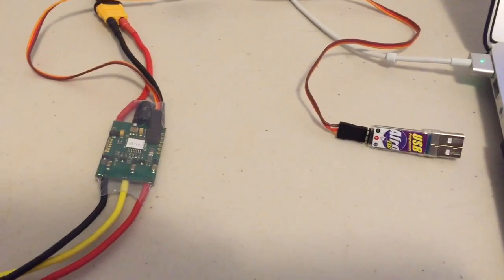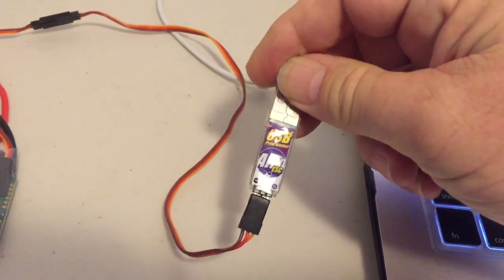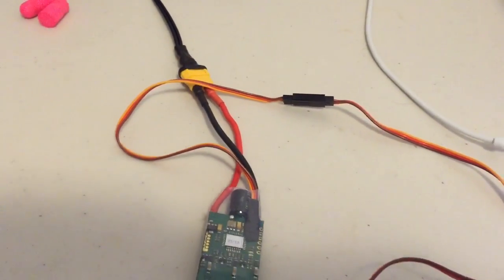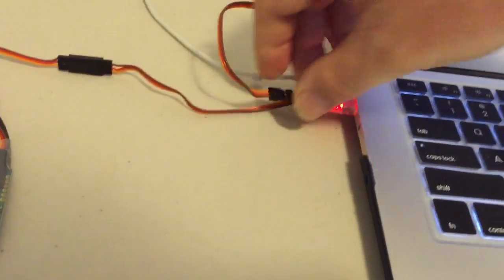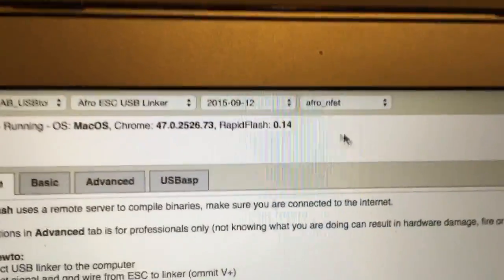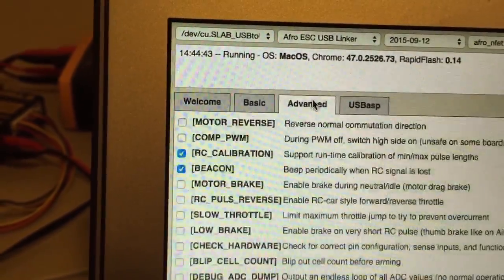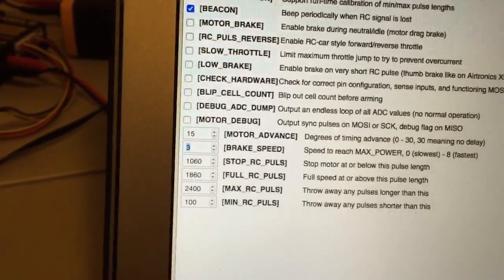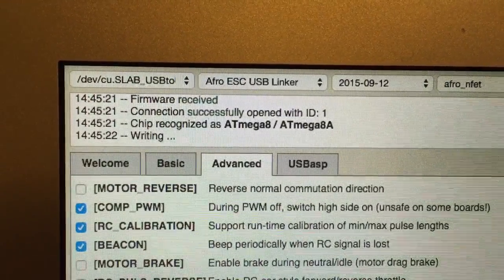Updating Afro ESCs using Rapid Flash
Afro